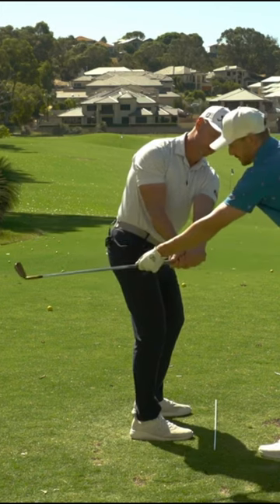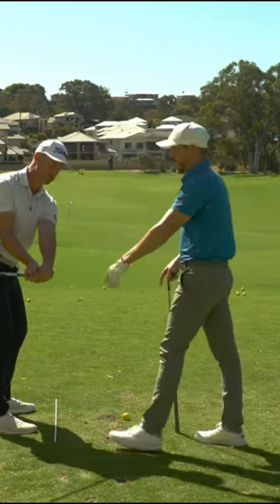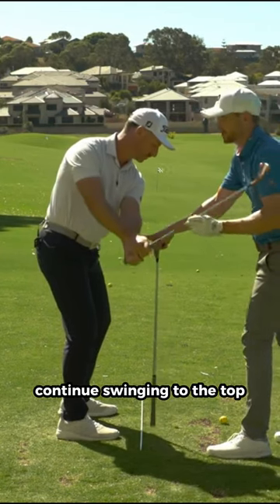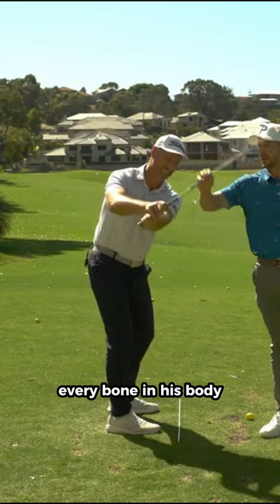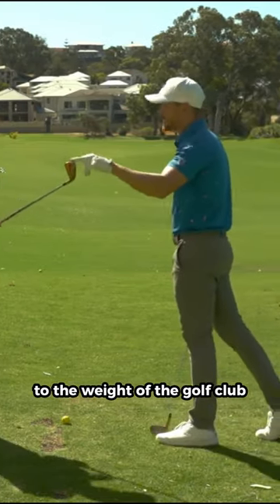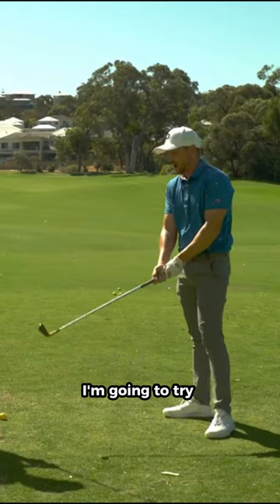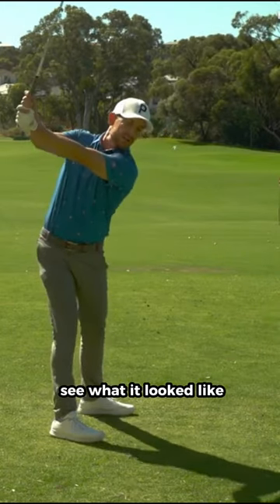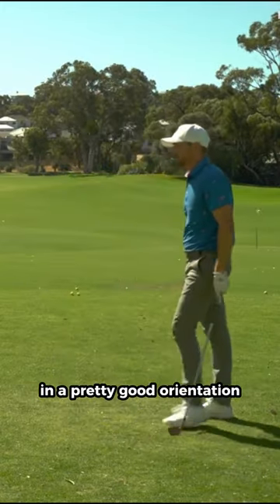Shallow the Club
Coming down steep and want to shallow the golf club in transition?⛳